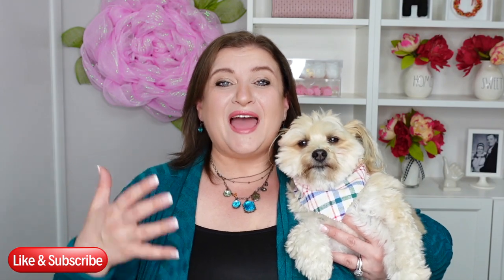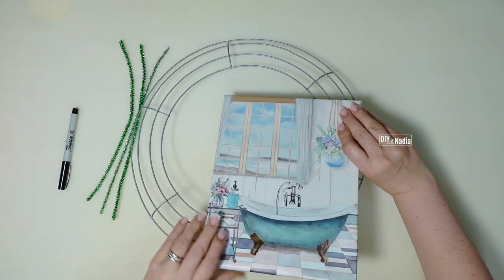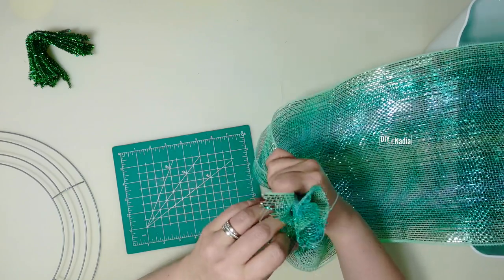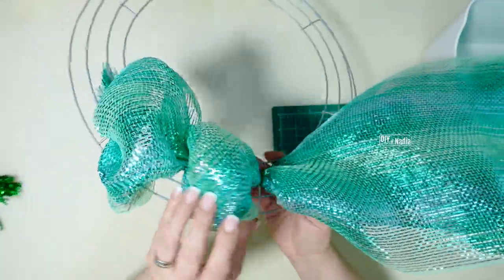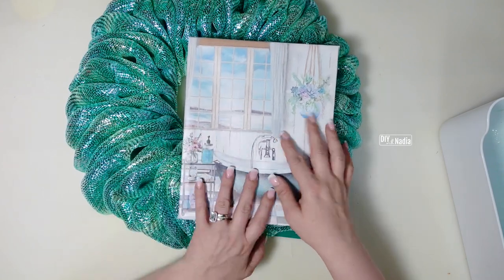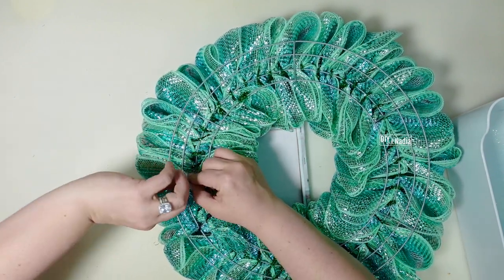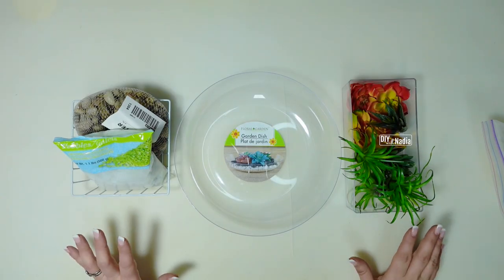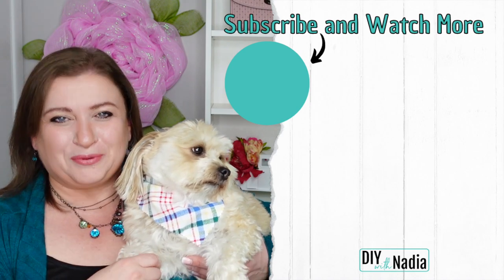DIY Bubble Wreath - The Cutest Summer Craft for beginners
✂️ SUPPLIES USED ✂️
1 - Metal wreath ring 14 in @dollartree
1 - Pack pipe cleaners (DT)
2 - Wide Foil Nautical Deco Mesh 10 in x 10 yds @joannstores
1 - Pink Wired Ribbon 2 in x 3 yds (DT)
1 - White Wired Ribbon 1.5 in x 10 yds @CraftOutletCom
1 - Blue Wired Ribbon 1.5 in x 10 yds CraftOutlet
1 - Mesh Ribbon 2.5 in x 3 yds (DT)
2 - Greenery Picks (DT)
1 - Canvas Art Print (DT)
- You will also need scissors, some felt, hot glue and a few zip ties
- 18"x24" Cutting Mat
- 6" Zip Ties
- My Camara
00:00 Intro to Bubble Wreath
00:35 Project name and level of difficulty
00:41 Supplies used for the wreath
02:06 How to attach pipe cleaners to wreath sign
03:20 How to prepare pipe cleaners
03:32 How to attach deco mesh bubbles
08:39 How to attach sign to wreath
09:38 How to make a wreath bow (3 loop ribbon)
13:37 Succulent centerpiece
14:28 Wreath reveal
14:46 Message from Nadia and suggested videos